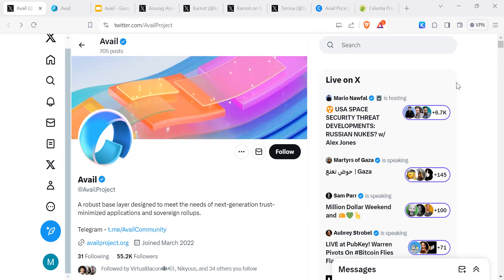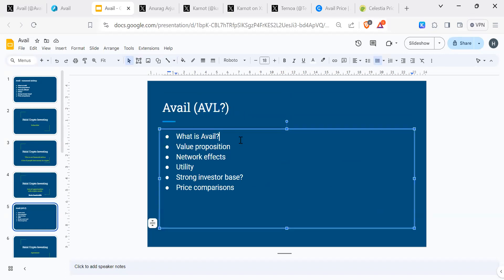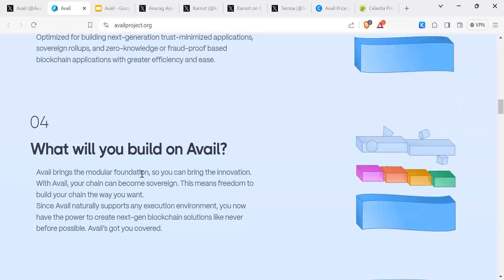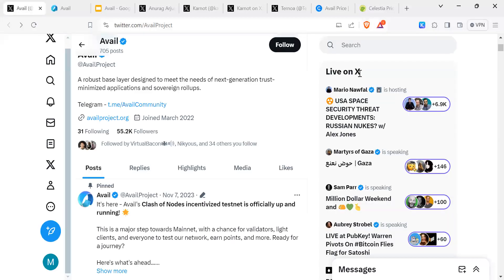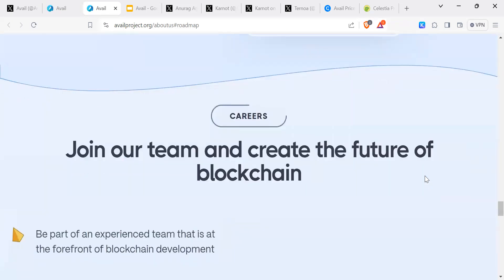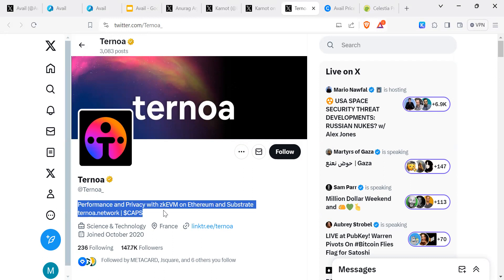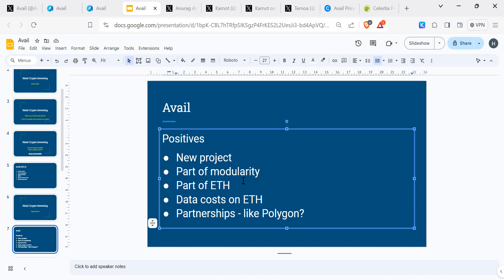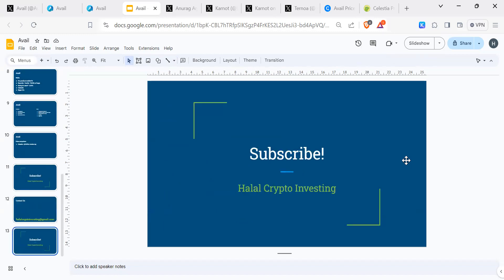Avail Data Availability (AVL) | Rumoured airdrop | Dymension (DYM) Airdrop? | Part One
Welcome to our research into Avail.